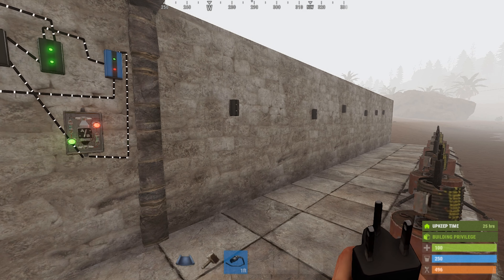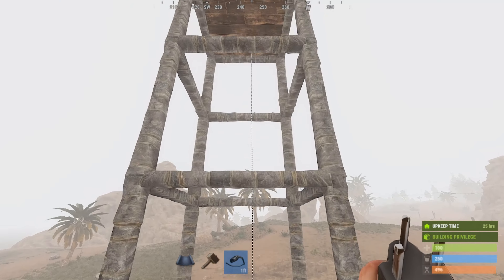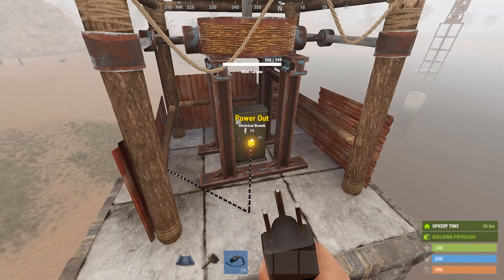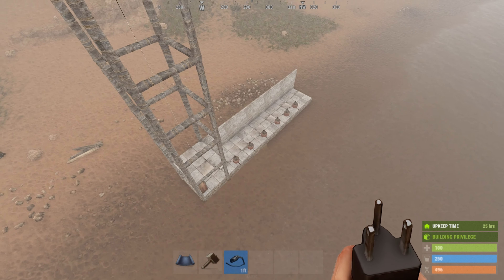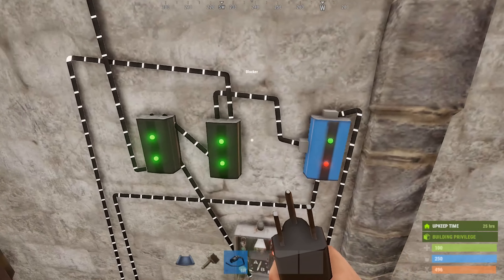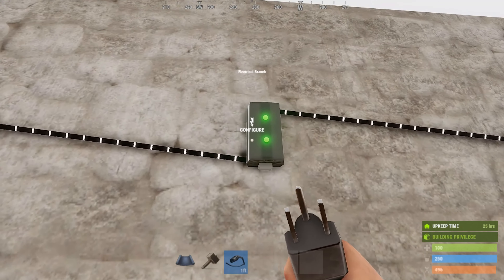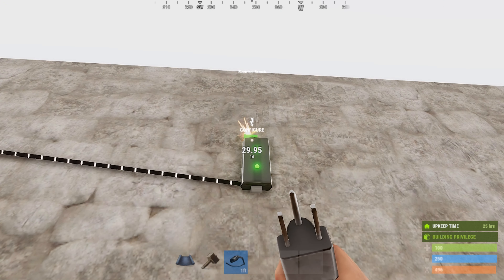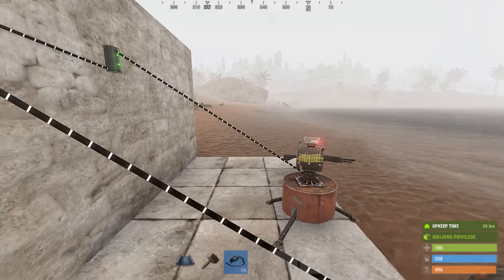Rust: Electrical Guide (More than 3 turrets)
Viewer in the comments of my turret video mentioned having trouble getting turrets past 3 to work properly. This video is pretty much a repeat of my first video but with 6 turrets.